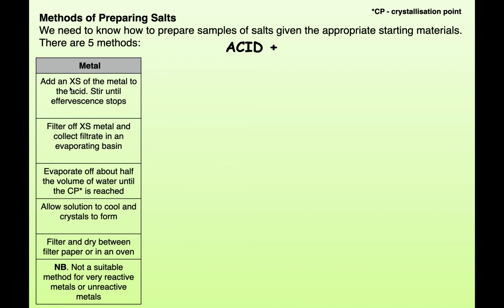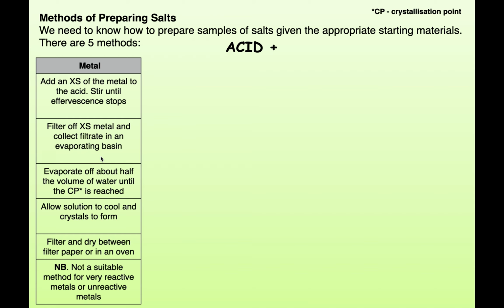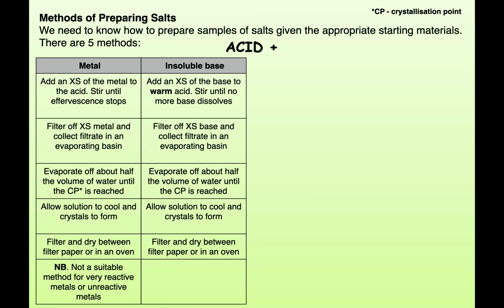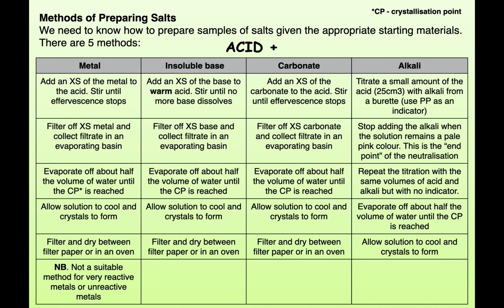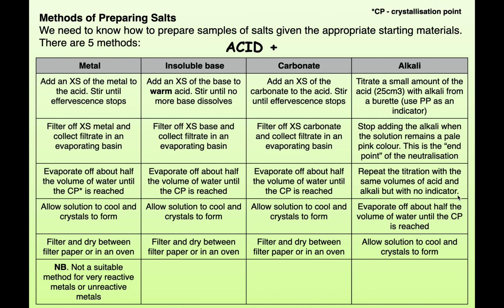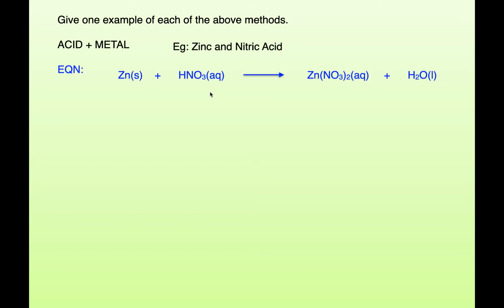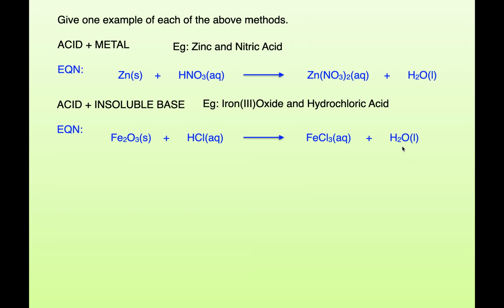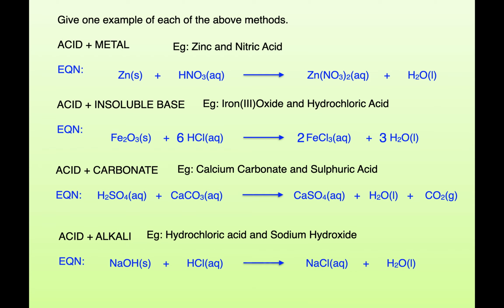10 8 6 Making Salts